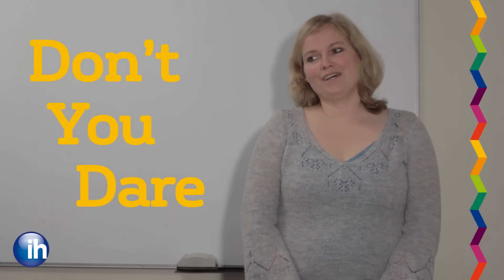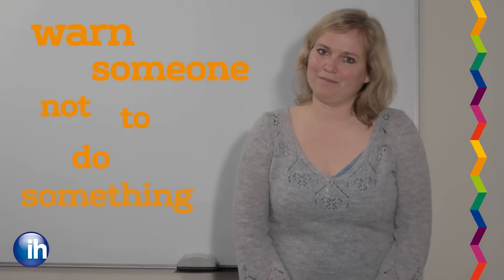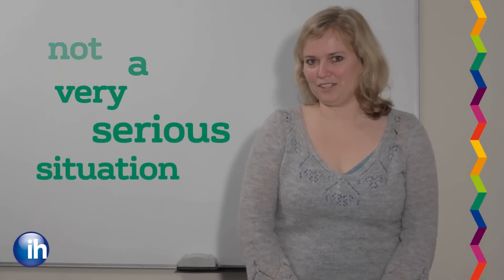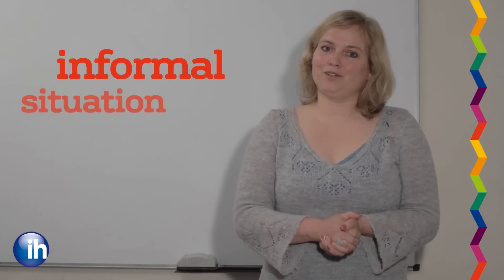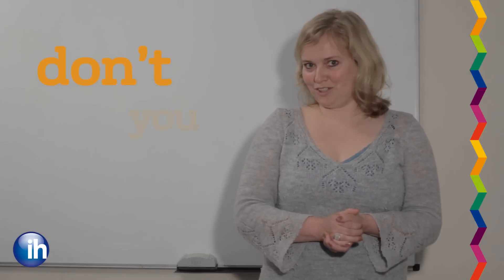IH Bristol Phrase of the Day: Don't You Dare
IH Bristol Phrase of the Day
Learn a new English phrase everyday todays phrase is don't you dare.